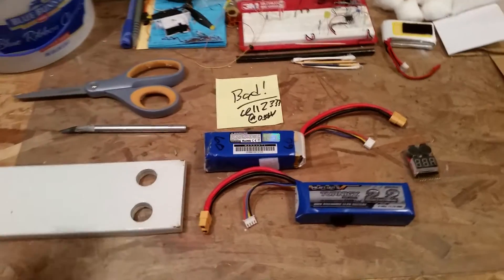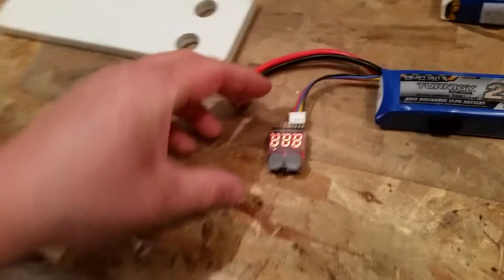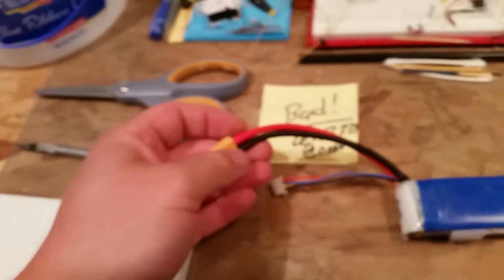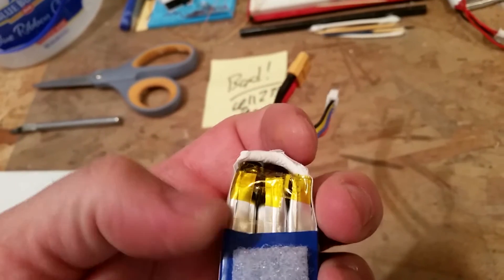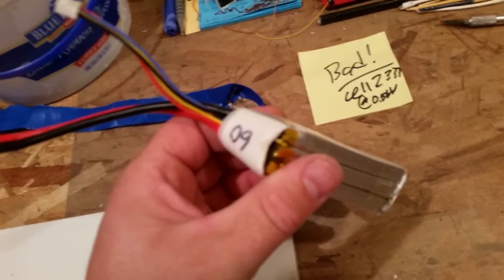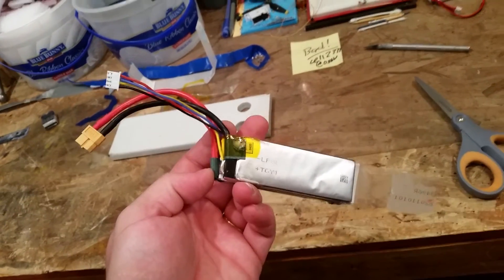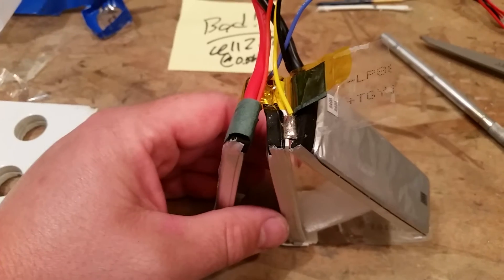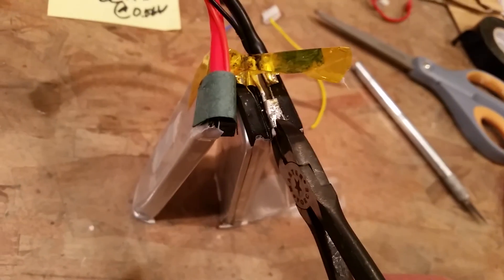Fixing Turnagy 3S 2200mAh 60C Lipo - Part 1 of 2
This is the first of two videos showcasing my attempted repair of a Turnigy 3S 2200mAh 60C Lipo.

I wasn't able to save the bad middle cell, as it had leaked, but I did take the two good cells and used them to build a good 2S lipo which will be useful to me in another project.

Transmitters...

2200mAh 3S 60C Turnigy Heavy-Duty Lipo
2200mAh 3S 60C Zippy Compact Lipo
1500mAh 3S 40C Zippy Compact Lipo
300mAh 2S 35-70C Nano-Tech Battery
180mAh 2S 20C Kinexsis Battery

Balance Charger
Parallel Charger Board
Parallel Charger Cable for Eflite 2S Lipos
Simple & Cheap 2S/3S Charger
Voltage Alarm 1-8S Lipo

Lemon-Rx 7Ch DSMX Rx w/ Stabilizer + Diversity Antenna
Lemon-Rx 7Ch DSMX Rx w/ Stabilizer + Satellite
Lemon RX DSMP/X 7Ch Rx w/ Stabilizer PLUS + Diversity Antenna (End-Pin) LM0044
Lemon Rx DSMX 6Ch Rx (no stabilizer)

HobbyEagle A3-L
HobbyEagle A3

Kicker BSI
CA Medium NOT Foam Safe BSI
CA Medium Foam Safe BSI
CA Thin Foam Safe BSI
Propane Can
Nail Polish Remover for CA Cleanup
Metric and Standard Ruler Set
LED Kit

Wind sock
Wind sock pole

Planes I Have (or have reviewed, flown, etc)...
Cirrus SR22T 1.5m
Timber 1.5m
Timber UMX
Aero Commander UMX
Cessna 182 UMX
P-51D Blondie 1.2m
P-51D BL UMX
P-47D Razorback 1.2m
P-47D BL UMX
F4U-4 Corsair 1.2m
J-3 Cub UMX
F4U-4 Corsair 1.2m
T-28B Trojan 1.2m
Super Cub BNF 1.1m
Super Cub RTF 1.1m
Sport Cub 1.1m
Sport Cub S UMX RTF
Delta Ray BNF
Delta Ray RTF
Pulse 15e PNF
Duet RTF
Inum RTF
Inum Eliet RTF
Inductrix BNF
Inductrix RTF

EZIO 1500 EP Glider
ASW28 Volantex 2.54m - Banggood)
Sunbird 1.6m Glider KIT
Hawkeye Hand Launch Glider

- 40 Watt Soldering Iron Kit
OR
- Weller SP40NKUS 40 Watt LED Soldering Iron Kit, Red/Black
- Weller 8000 Soldering Iron Holder, Generic, Black
- Soldering Tips Weller ST3 and ST7 Combo Pack

- (Solder I Currently Use) Kester solder 44" Rosin Core #66/44 .8mm 1 lb. Spool
- (Solder I've Been Recommended to Try) Kester 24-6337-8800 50 Activated Rosin Cored Wire Solder Roll, 245 No-Clean, 63/37 Alloy, 0.031" Diameter
- SE MZ101B Helping Hand with Magnifying Glass
- Hakko 599B-02 Wire-type soldering iron tip cleaner
- Solder Flux Paste for Metal Welding Electronic Soldering Lead-free Soldering Paste 50G
- MG Chemicals #3 No Clean Super Wick De-soldering Braid, 0.075" Width x 5' Length, Green
- OMorc De soldering Wick, Solder Sucker & Solder Braid (2.5mm Width, 1.5m Length) – De soldering Vacuum Pump Solder Removal Tool
- Thermaltronics TMT-TC-2 Lead Free Tip Tinner (20g) in 0.8oz Container